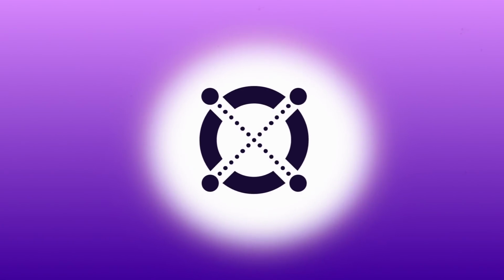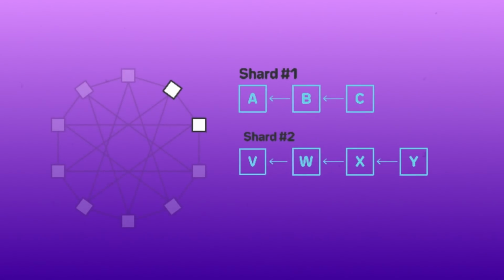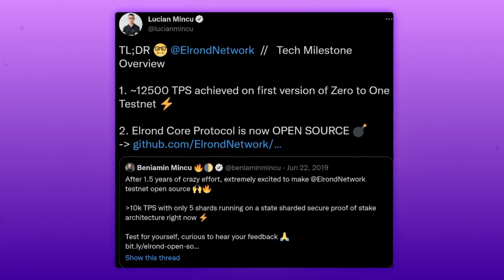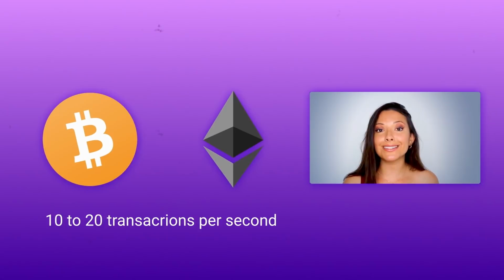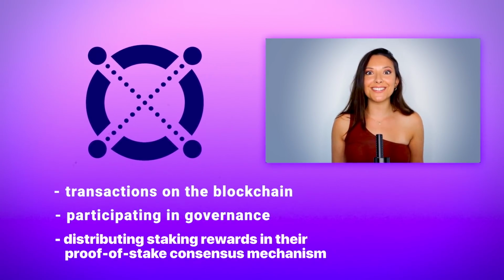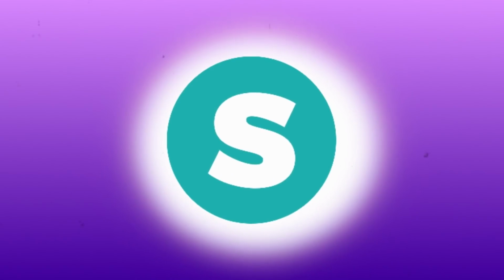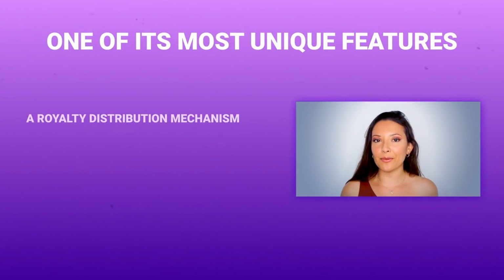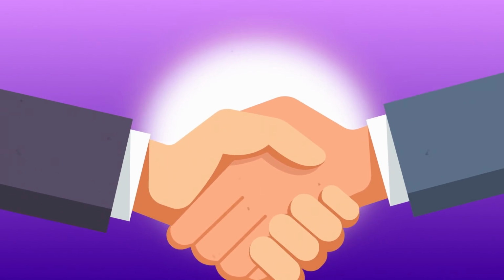What is Elrond EGLD? Elrond EGLD coin Explained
The crypto Elrond network from Romania and its Maiar dApp has grown explosively this past year. Elrond EGLD is a smart contracts platform that uses adaptive state sharding to help the blockchain scale for global demand. What makes the native EGLD Elrond coin unique and what is in store for Elrond 2021? Find out with this Elrond EGLD explained video.

What is Elrond EGLD? Elrond EGLD Explained with Layah Heilpern